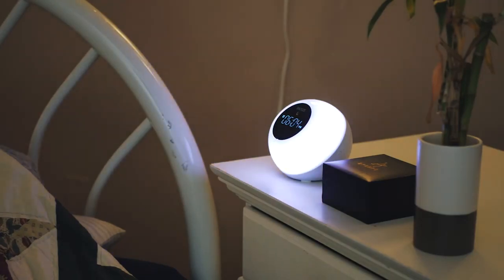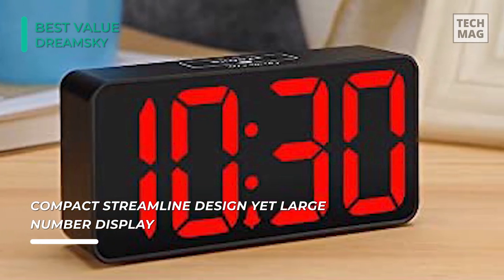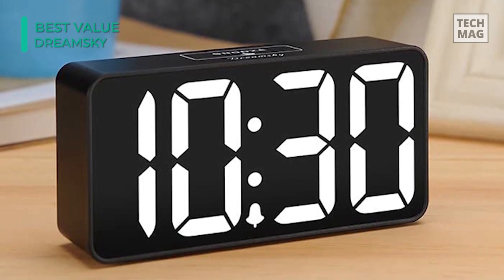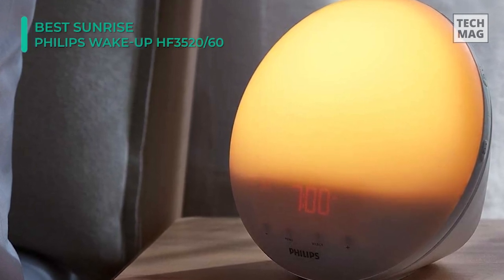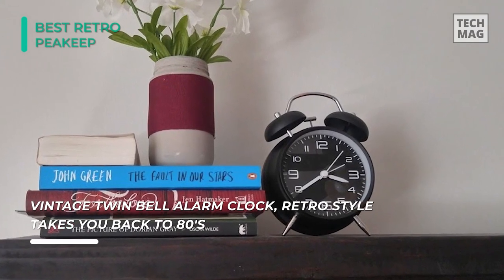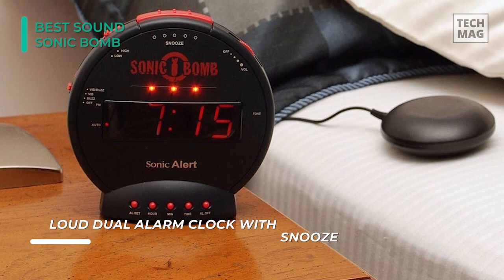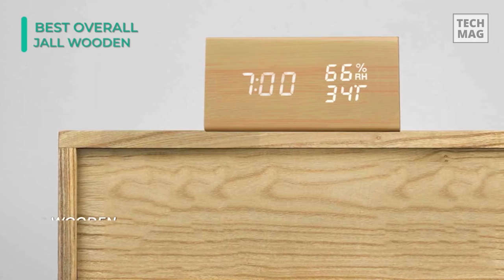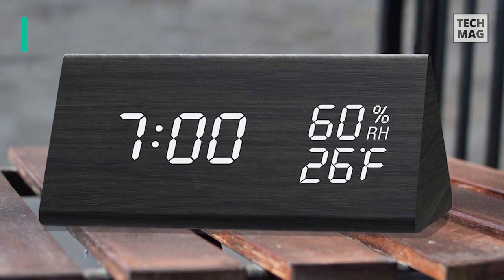Best Alarm Clock 2021 | Bedside Essentials!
Check Out The Best Alarm Clock Here!
► Best Value: DreamSky
► Best Sunrise: Philips Wake-up HF3520/60
► Best Retro: Peakeep
► Best Sound: Sonic Bomb
► Best Overall: JALL Wooden

VIDEO GUIDE
00:00 Best Alarm Clock
00:16 Best Value
01:59 Best Sunrise
03:23 Best Retro
04:24 Best Sound
05:22 Best Overall

If you’re looking for an alarm clock that does a lot on the cheap, the $20 DreamSky is both an alarm clock and a USB charging station. We tested something that stood out with other clocks: its enormous digital display, which stretches across the entire front of the clock. Although I’m nearsighted, with basically mole-like eyesight, I could read this clock clearly from a distance—without glasses or contacts. If you’re picky about colors, you’ll love that this DreamSky clock gives eight color variations, with various finishes and display hues to choose from. A similar DreamSky model includes a digital FM radio and a 3.5 mm headphone jack. You should note that this alarm clock is not fully battery-operated—two backup AAA batteries are responsible only for keeping time and alarm settings in case of a power outage. There are two USB ports in the back—one to charge most mobile devices with 5 V output and power the clock through USB. The DreamSky scored remarkably well in nearly all of our analyses, including durability, appearance, and wake-up experience, but what made it one of the top contenders was its big and sharp display. The numbers occupy the entire display of the DreamSky essentially, instead of just being in a small window like some other clocks we examined. It’s easy to tell what time it is with the DreamSky, even if it’s the middle of the night and you’re as blind as a bat. This large screen made it one of the most readable clocks, tied only with the Magnasonic Projection Alarm Clock, which can project the time onto your roof. While we liked its ultra-visible display, the DreamSky has a dial on the back that enables you to fine-tune its brightness down to a dark screen that won’t disturb you at night.

If a regular alarm clock just doesn’t do it for you and any beep is too severe, then a sunrise alarm clock may be the thing you want. Sunrise alarm clocks can help jump-start your circadian system in the morning and can help increase sleep quality. In fact, 92% of Philips Wake-Up Light users state the lights wake them up pleasantly and make it more comfortable to get out of bed. To see if we felt a difference and how sunrise clocks related to more traditional options, we examined four of them, including three of Philips’ famed Wake-Up Lights. After our examination, the best sunrise alarm clock — and one of the best all-around alarm clocks — was the Philips Wake-Up Light HF3520. To be honest, the title for best sunrise alarm clock was remarkably close between the Philips Wake-Up Light HF3520 and its more costly sibling, the Philips SmartSleep Connected Sleep and Wake-Up Light. The SmartSleep Connected Light was a wonderful alarm clock and almost took the crown. It has all the characteristics of our winner and more, but during our drop tests, the port where you plug in the power cord broke, making it unusable. Even though it scored higher and gives more benefits than the more affordable Philips light, the fact that it broke, not to mention its lofty $199.95 price, makes us believe the Philips Wake-Up Light HF3520 is the smarter and more reliable investment.

People like this Peakeep for its retro looks, simplicity, low price, and sound. As one critic writes, “The volume of the alarm is ‘old school’ awesome with a hammer beating two bells without the option to stop them other than getting up and turning it off. The lack of a snooze button is a godsend.” It’s so loud it’s adequate for those with hearing loss. Several dozen purchasers with hearing issues vouch for this alarm